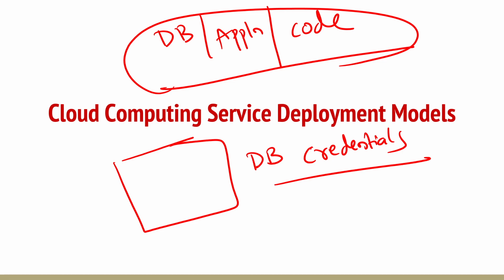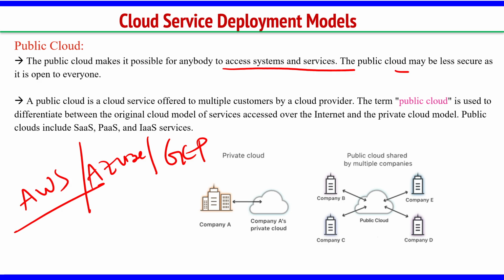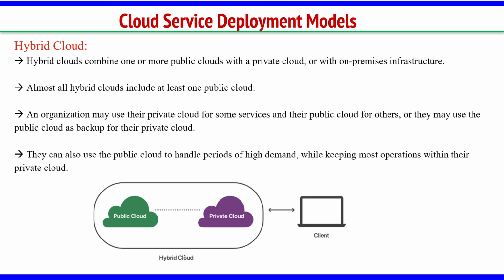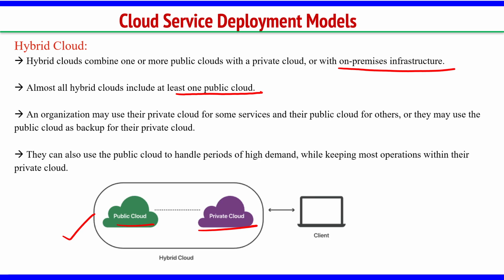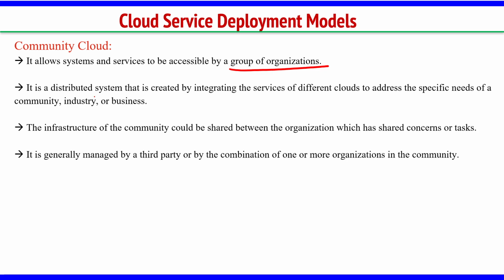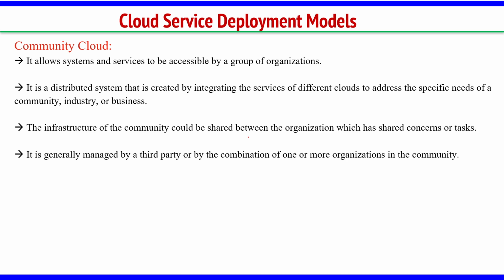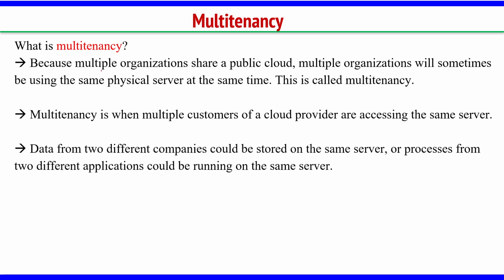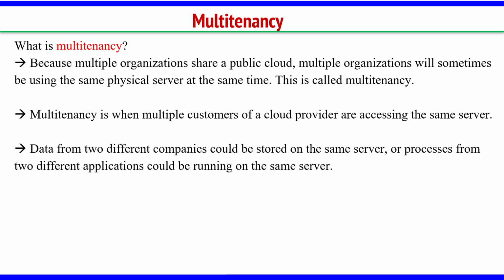Lec 24: Cloud Service Deployment Models